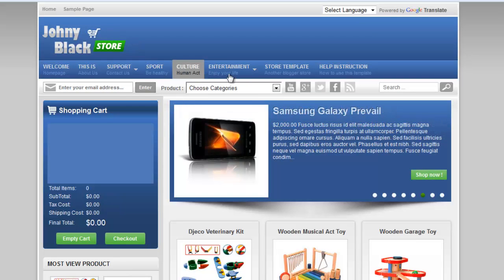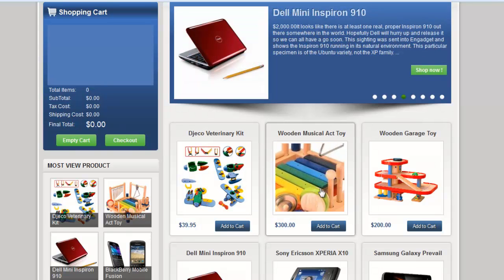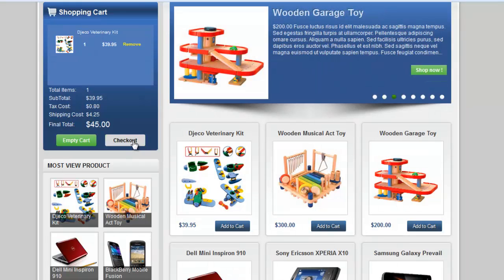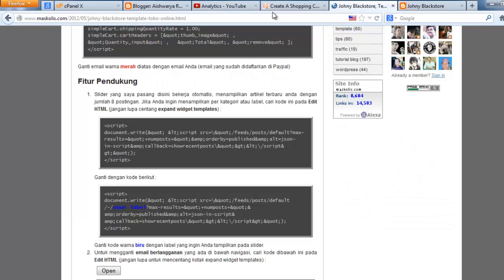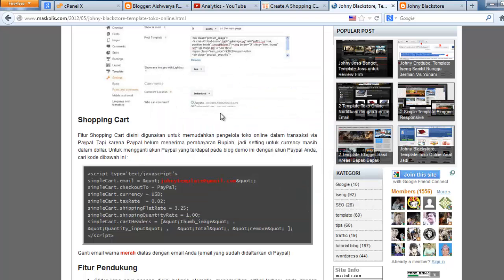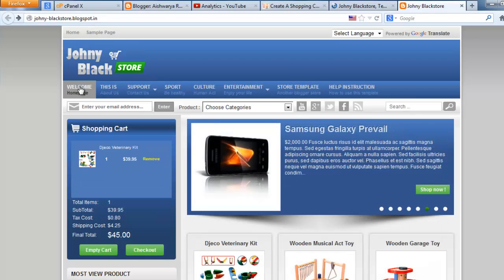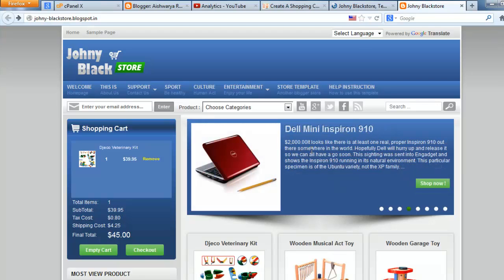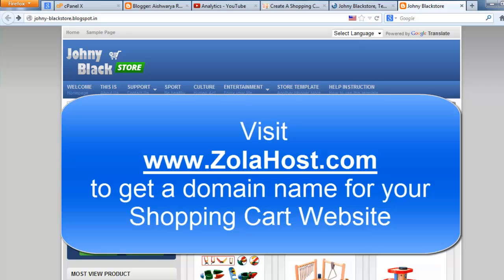How To Create A Shopping Cart Website With Blogger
Hello Friends,

Now you can build your shopping cart website with blogger.com for free of cost. Today i found a blogger template to make a shopping cart website. That template name is Johny Black Cart. This Template have lot of features and options. Visit below link to get Demo, Download Link and Installation introductions,